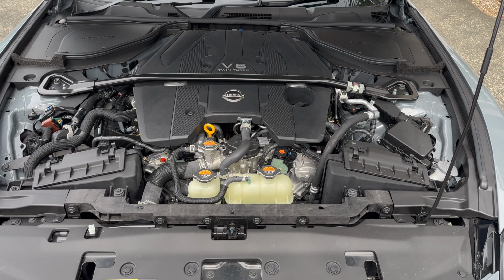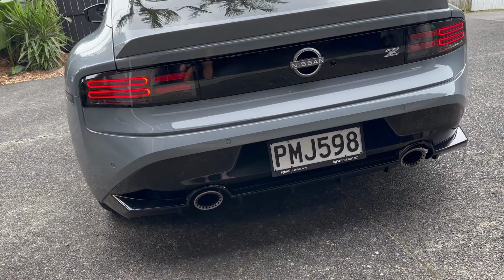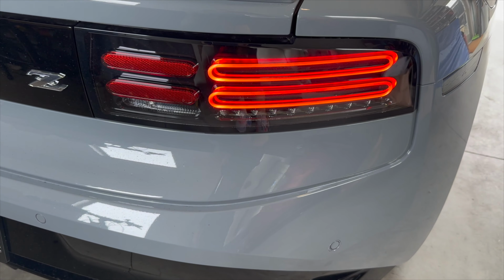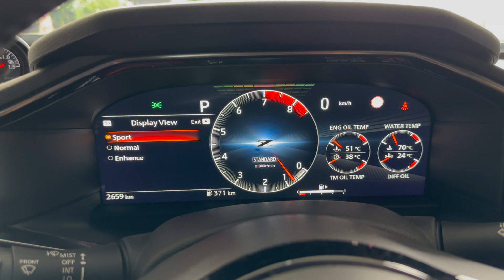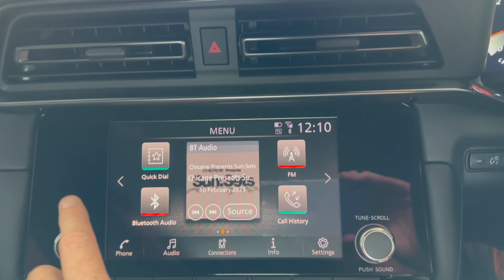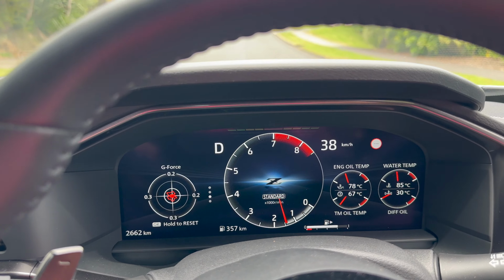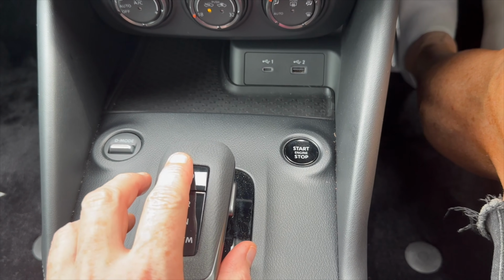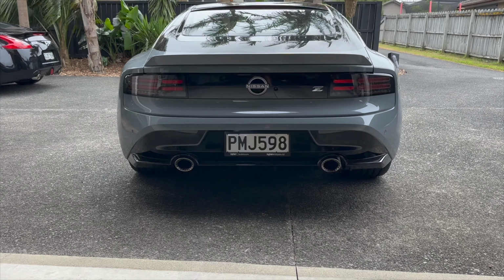The Top 5 Things I Love About My Nissan Z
The Top 5 things I Iove about my 2023 Nissan Z
Thanks to the great team at Ingham Nissan
Please follow, stream, or download my music. I would really appreciate your support on Spotify Apple Music and Youtube. Thank you